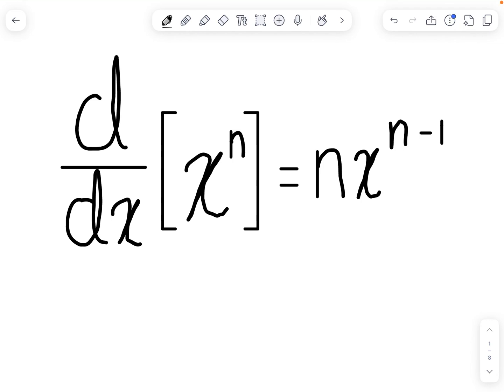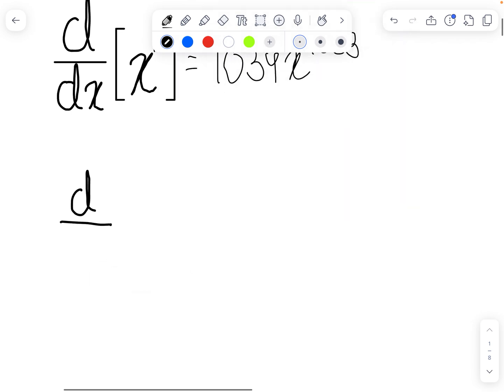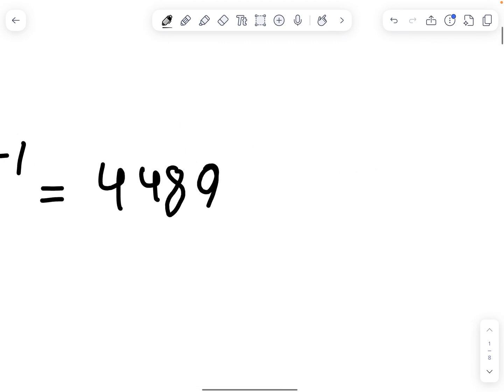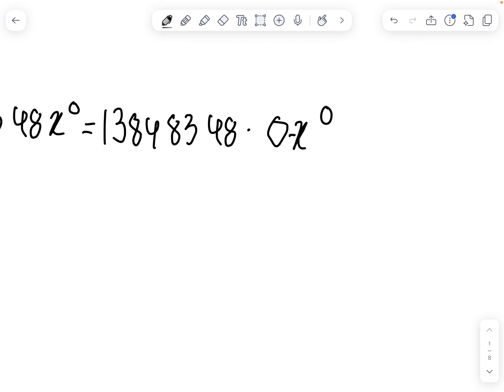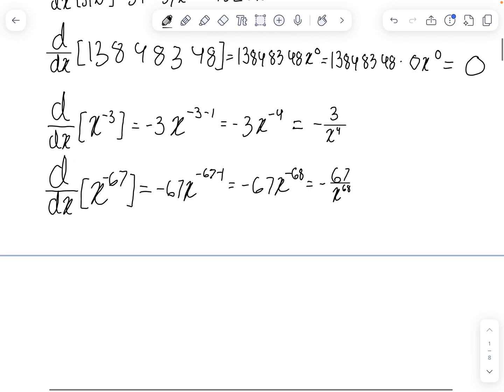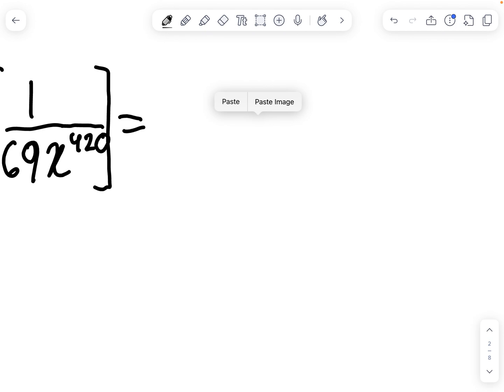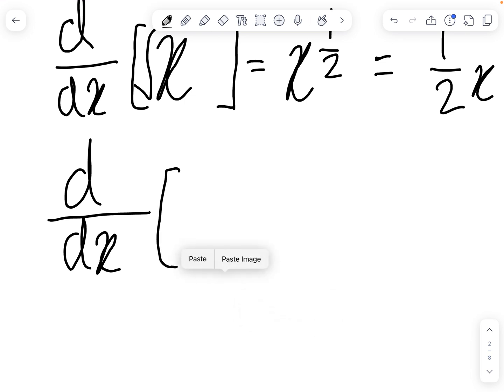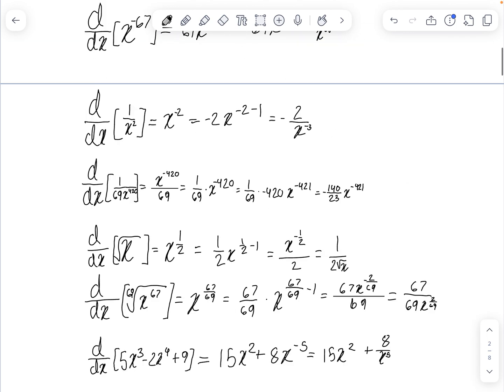The Power Rule in Calculus